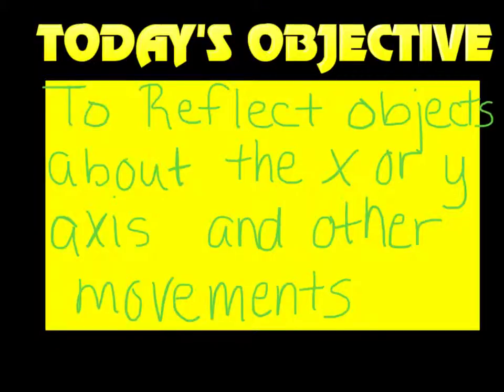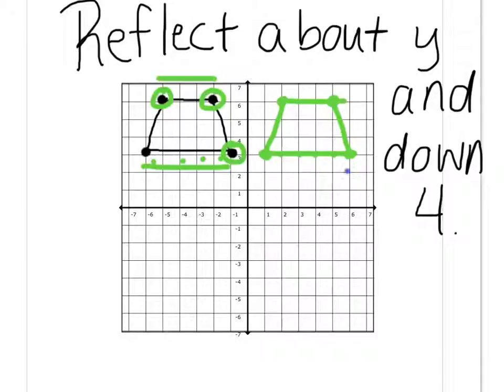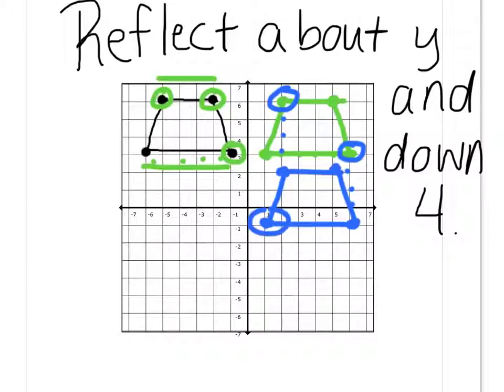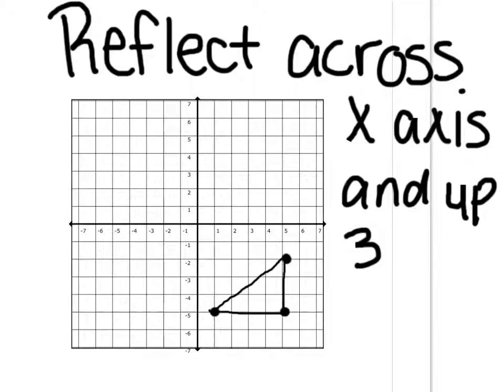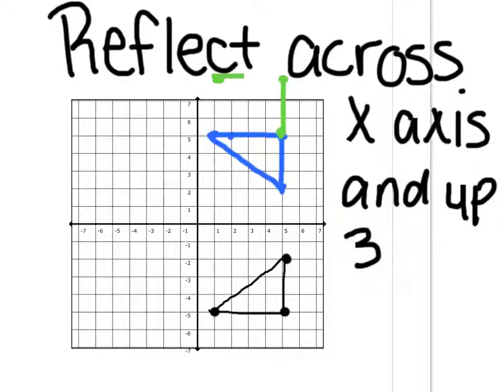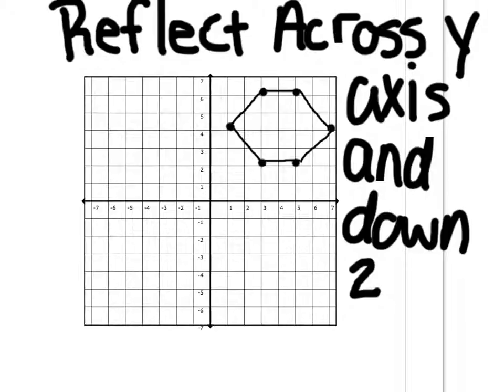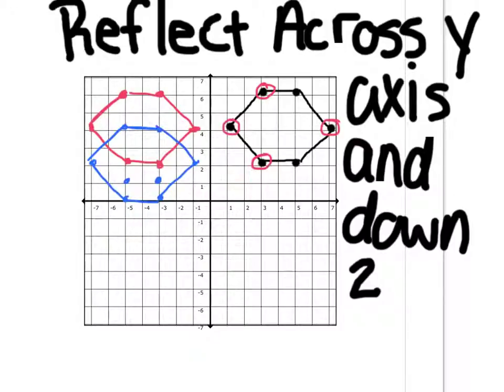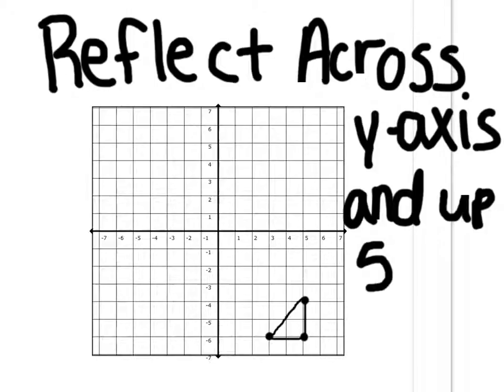5th Period February 27, 2013 - Mr. Skinner's Class @ Green High School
Today's Objective:
To reflect an object about the x or y axis and then make at least one other movement